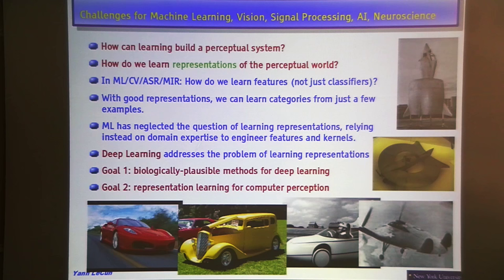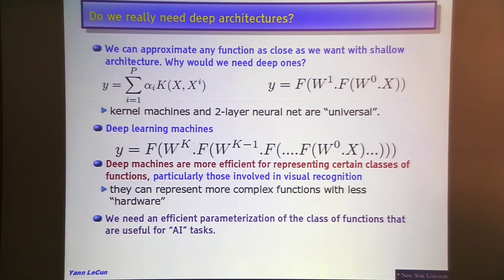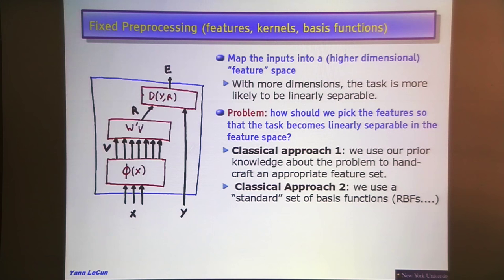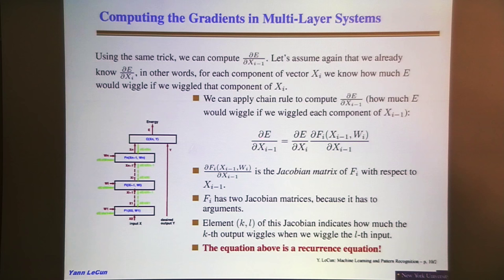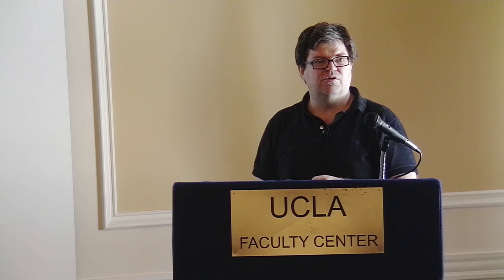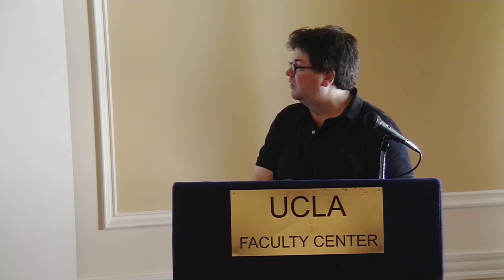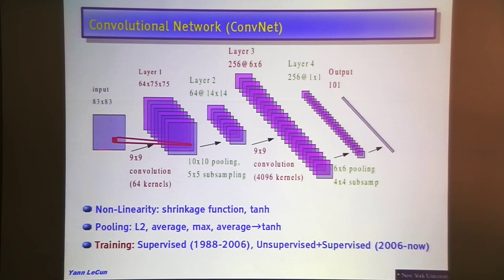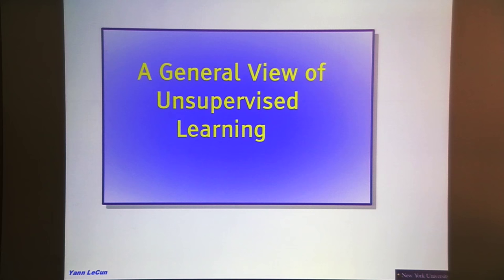Yann LeCun: "Deep Learning, Graphical Models, Energy-Based Models, Structured Prediction, Pt. 1"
"Deep Learning, Graphical Models, Energy-Based Models, Structured Prediction, Pt. 1"
Yann LeCun, New York University